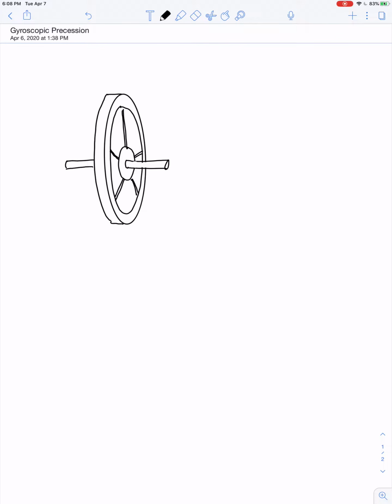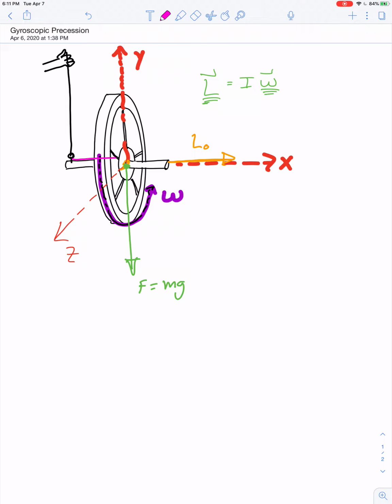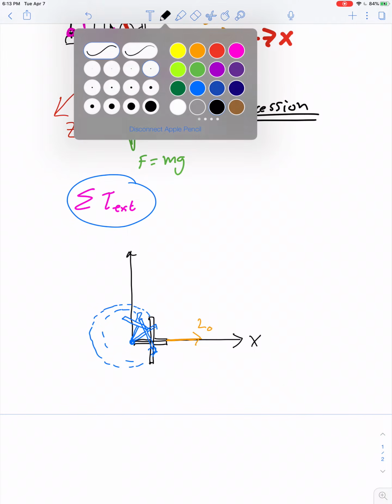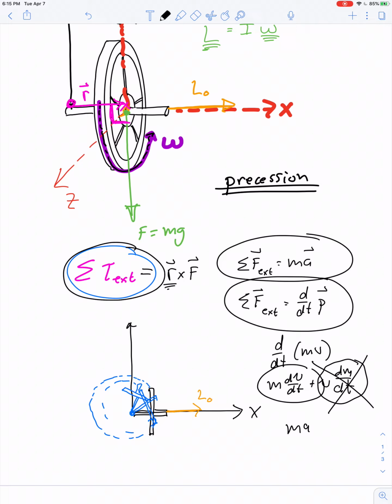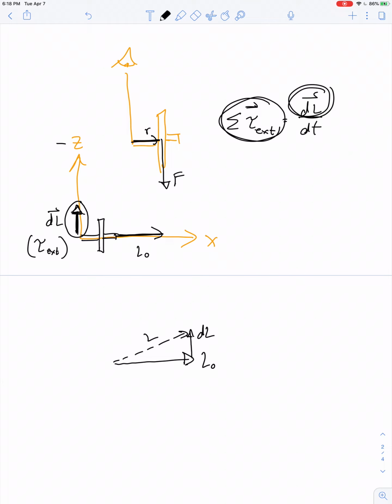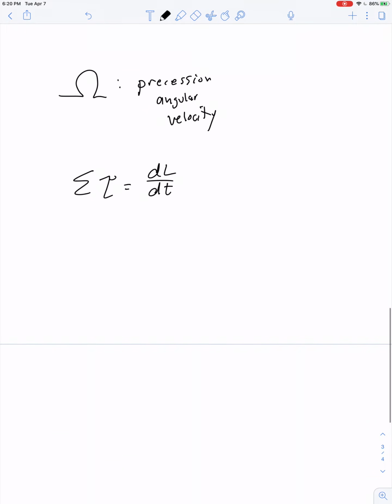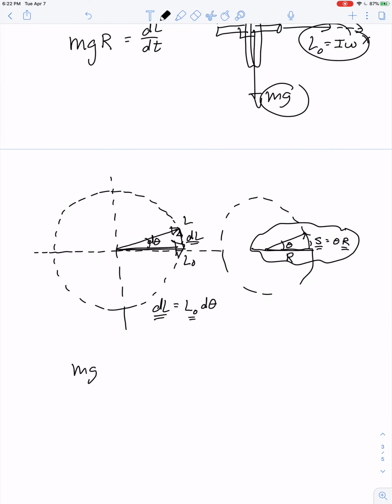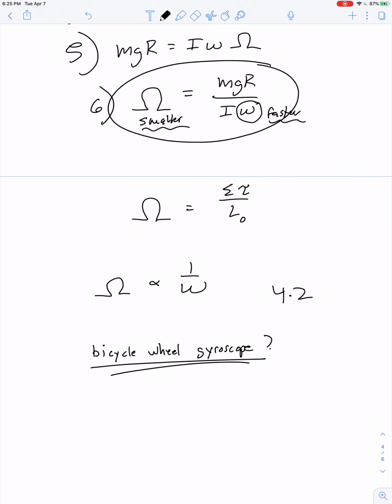Gyroscopic Motion vs. Precession of a Bicycle Wheel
Gyroscopic motion is the tendency of a rotating object to maintain the orientation of its axis of rotation. A football maintains a streamlined orientation, so long as the quarterback "spirals" the ball. Spinning tops stay upright for a long time. It is easier to take your hands off the handlebars of a fast-moving bicycle, than a slow-moving bicycle.

"Precession" is the the change in the orientation of the axis of rotation of a spinning body under the influence of an external torque. You have undoubtedly witnessed this behavior for a spinning toy top. The earth itself is like a giant precessing top. The north pole sweeps out a cone every 26,000 years.

In this video, a rotating bicycle wheel, suspended by a cord, is used to exemplify precession. Any gyroscope's precession angular velocity "Ω" is inversely proportional to its axial angular velocity "ω".